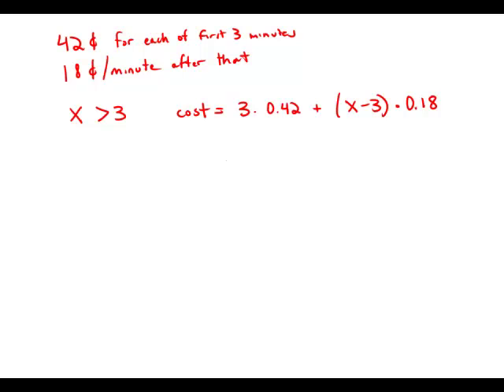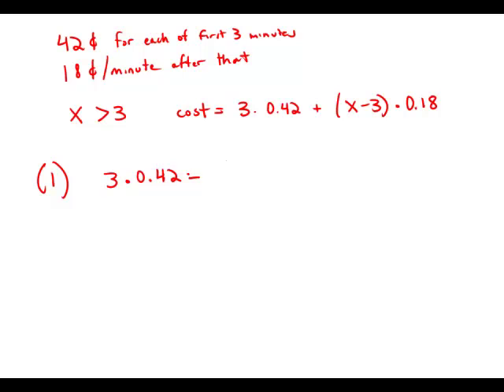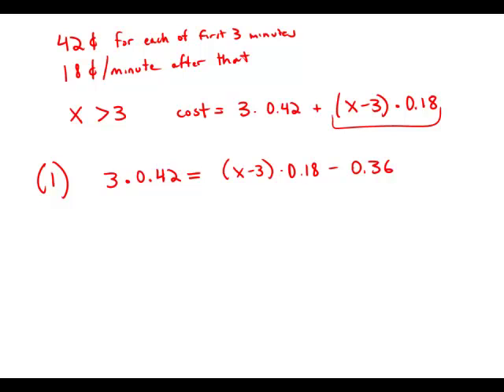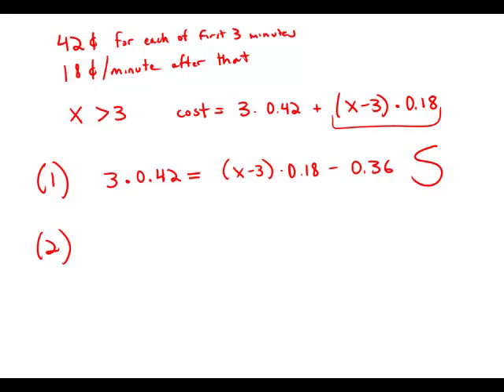GMAT Official Guide 12: Data Sufficiency 13